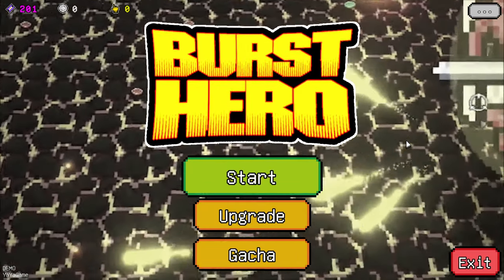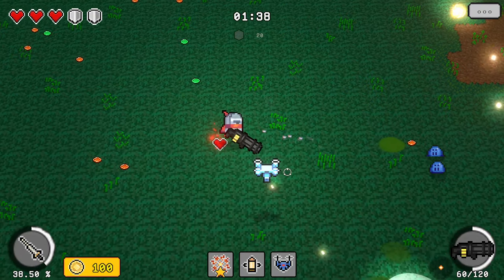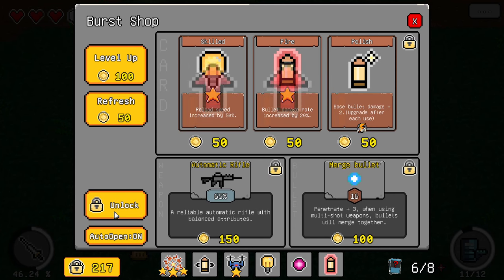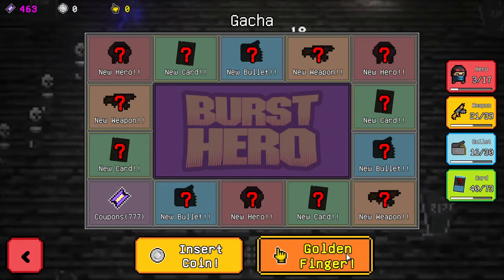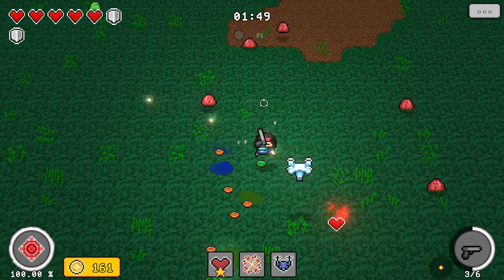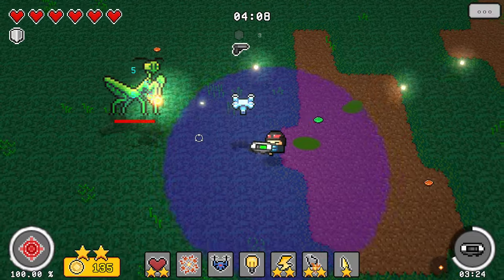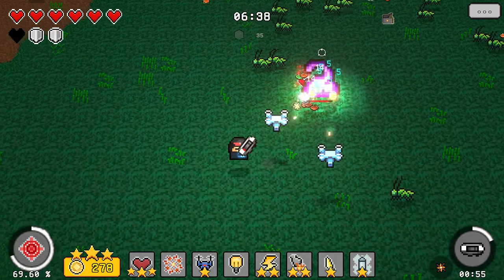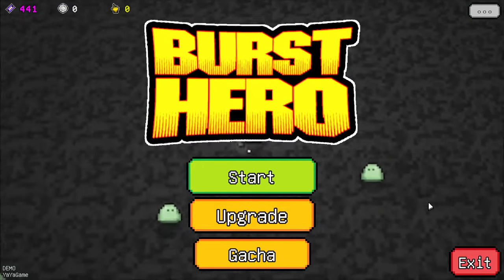This Horde Survival Game Has THOUSANDS of Weapon Combos! - Burst Hero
Burst Hero is a pixel roguelike shooting survival game. You can choose heroes with different abilities and use various weapons to resist a steady stream of enemies. In the battle, you can customize your build by weapons bullets and cards. Each battle will have different experiences and challenges.

Burst Hero Overview:

Quick gameplay, easy to pick up
Each battle takes only about 10 minutes, allowing you to enjoy intense and thrilling fights anytime, anywhere. Simple controls make it easy to pick up and enjoy endless exhilarating moments.

Diverse hero selection
The game offers a wide range of heroes with various abilities to choose from, each providing a unique gaming experience. Find the character that suits you best and experience different combat styles.

Unique weapon system
Any weapon can fire any bullet, with different weapons having different ammo capacity, firing speed, and barrel count. Each bullet type has its unique flight trajectory, damage, and attack effects. Thousands of combinations let you create personalized weapons.

Strategic card building
The card system in the game allows you to strengthen your abilities, and different card strategies will bring various gaming experiences. Focus on bullet penetration, area damage, or build a drone army? Explore to your heart's content!